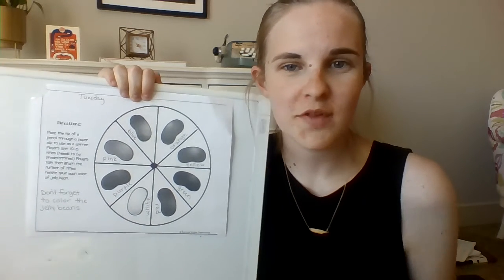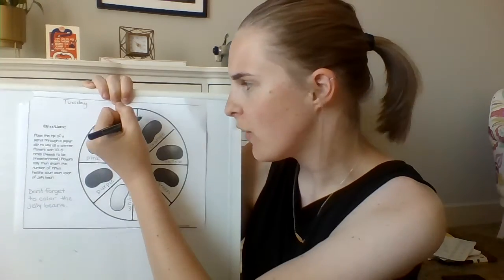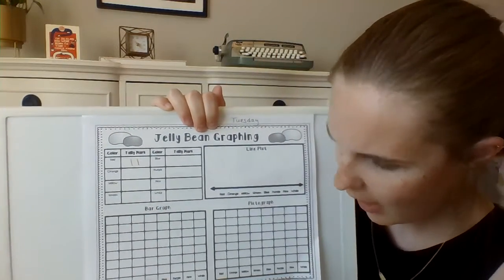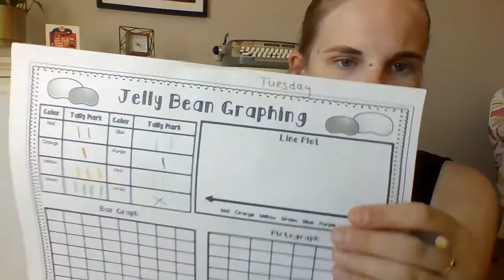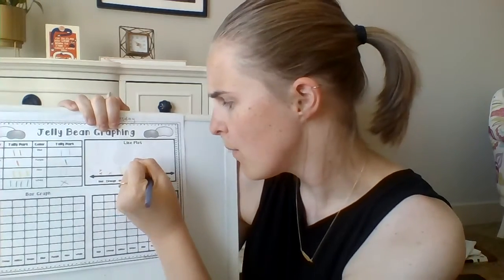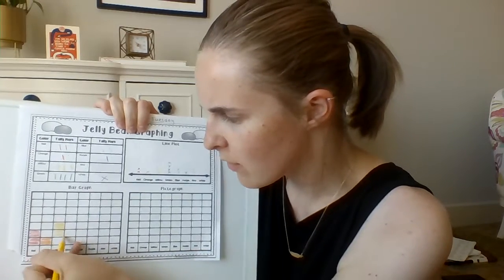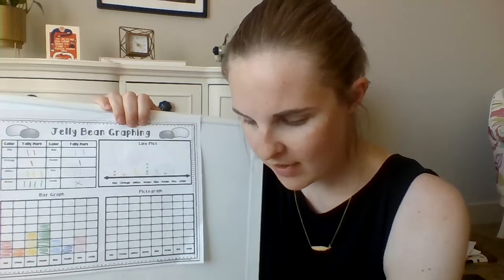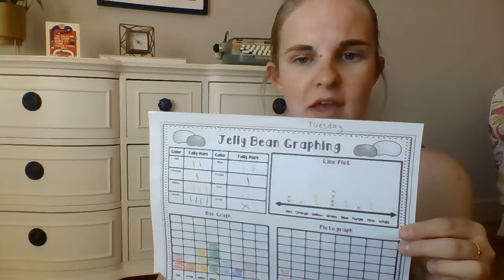Tues, May 12th. Mini math lesson.